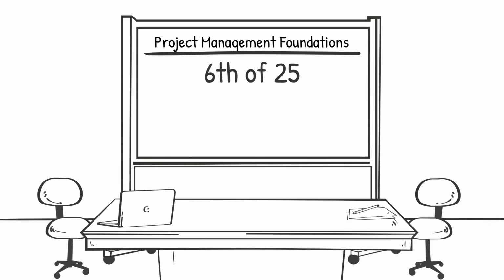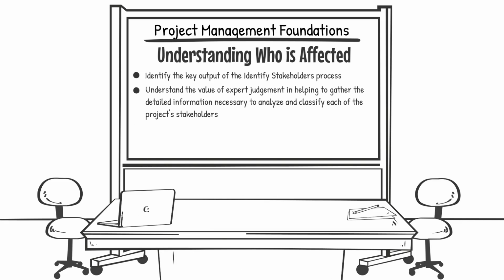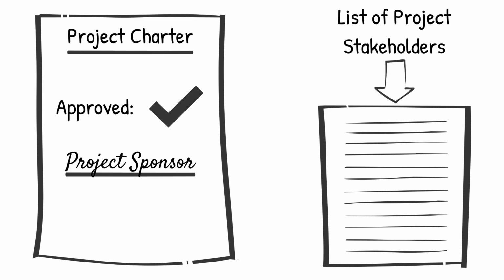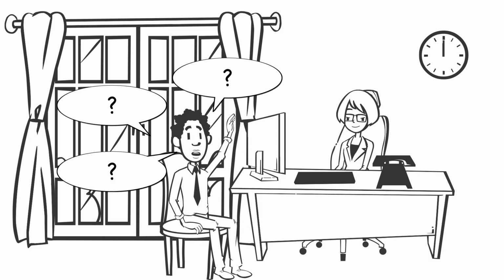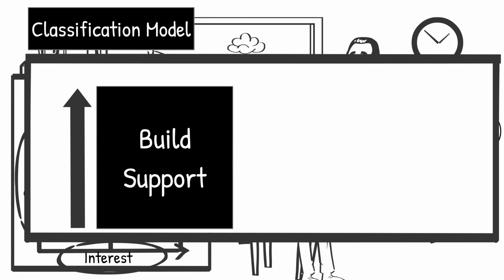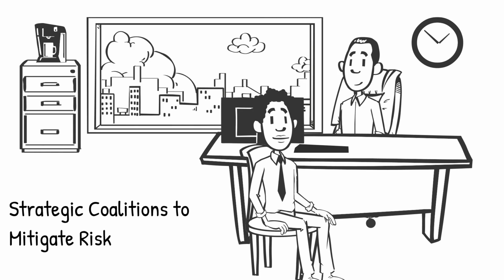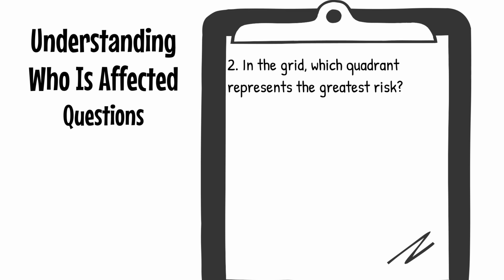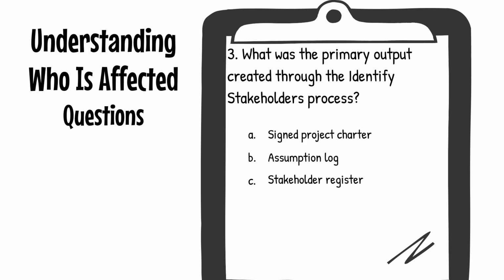Understanding Who is Affected